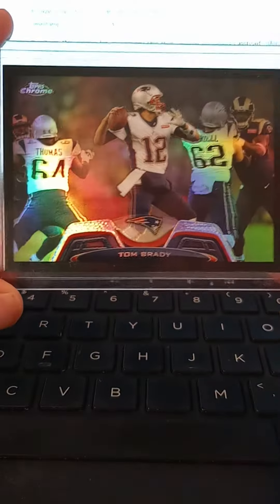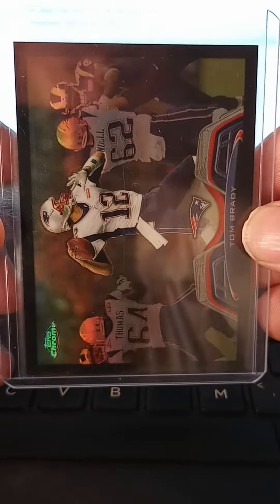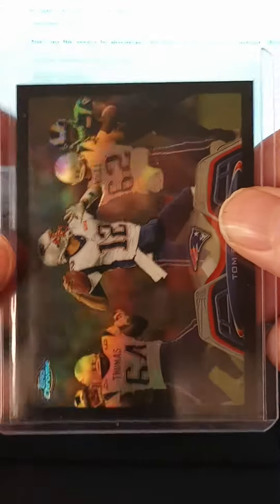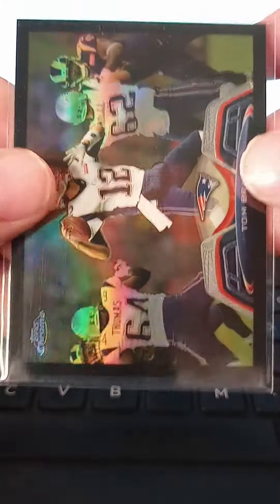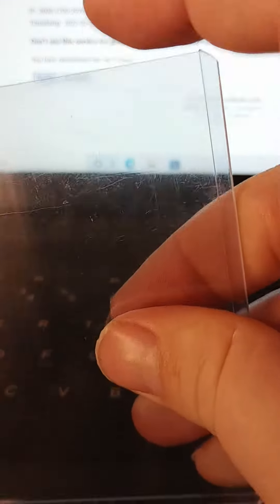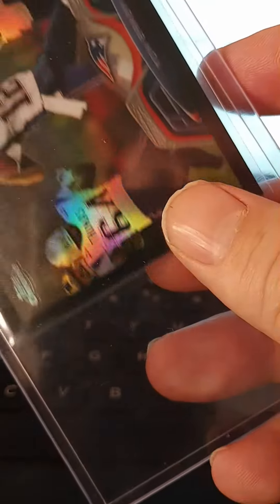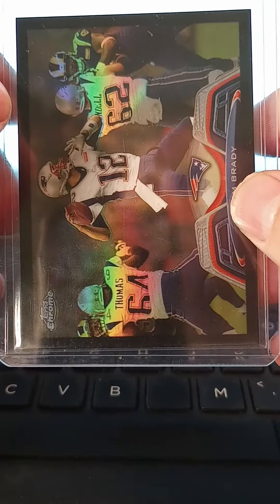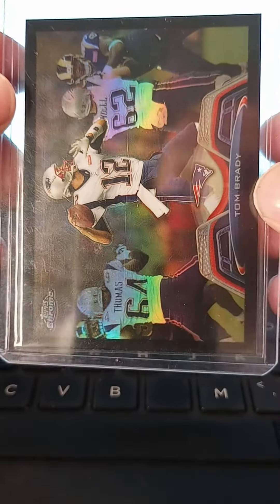New PC Addition 2013 Tom Brady Black Refractor /299 New England Patriots 🚀🚀🚀🚀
football cards hobby panini basketball cards hockey cards baseball cards football cards refractor xfractor black refractor Prizm